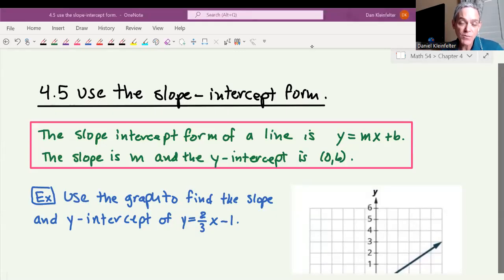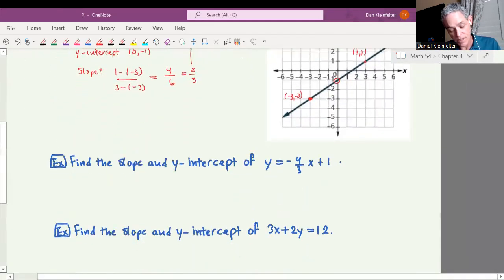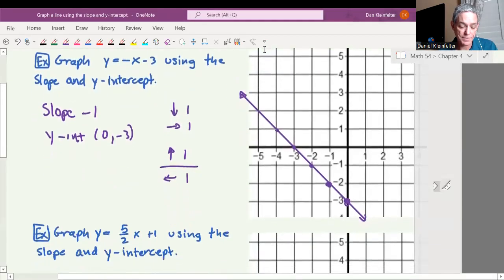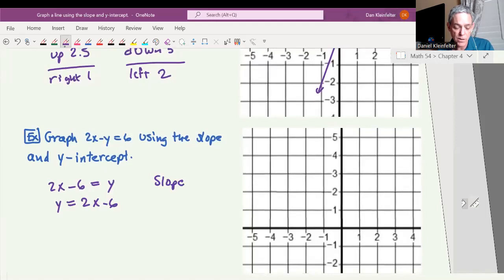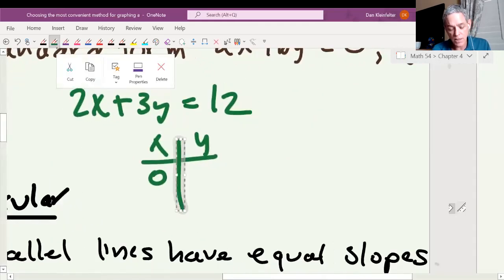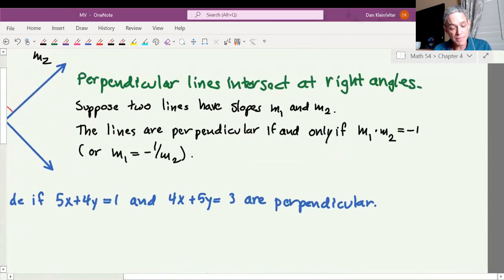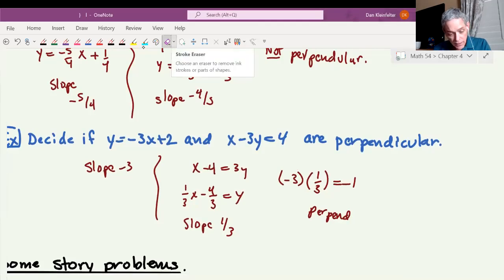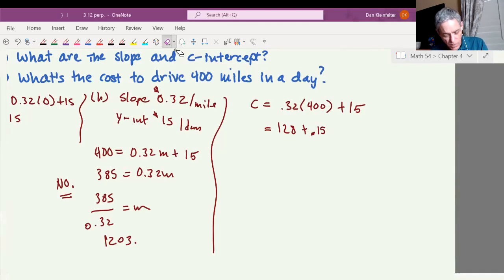M54 4.5 Use the Slope-Intercept form of an Equation of a Line.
The slope-intercept form, y = mx + b is described and used for graphing lines.